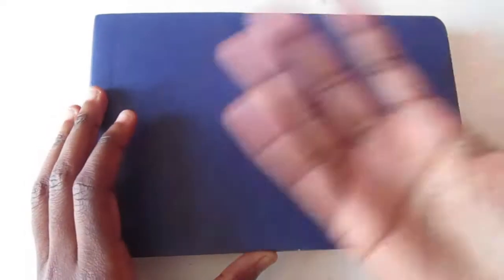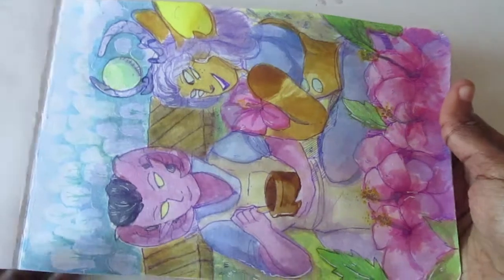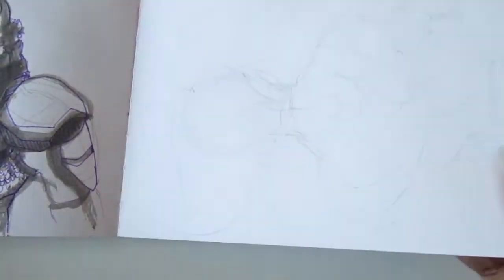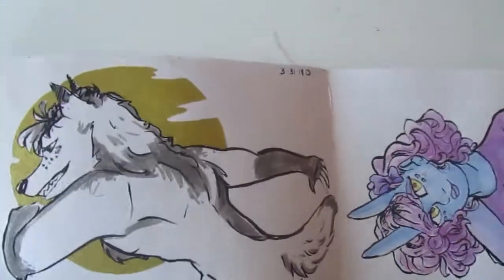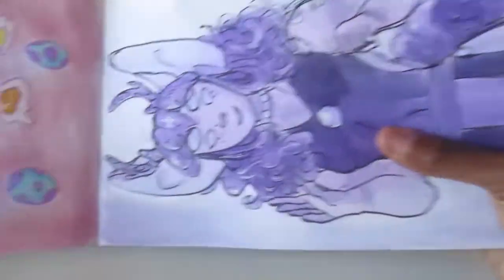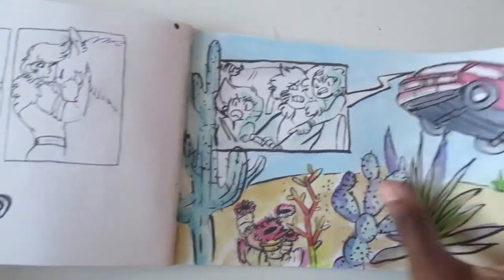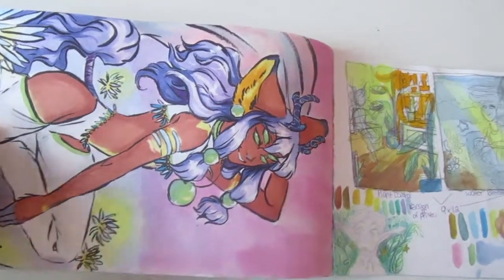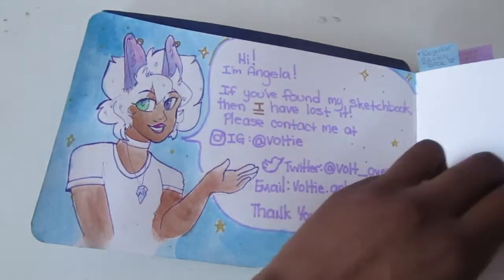Sketchbook Tour 4 [Most COLORFUL SKETCHBOOK yet!]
Here's my sketchbook tour for April/May! I meant to put this out earlier, but kinda had to reshoot it.

This is my most colorful sketchbook yet, and I'll definitely be going back to it to refer to all my ideas! I hope you enjoy looking thru it as much as I enjoyed working in it!

sketchbook: Stillman and Birn, Beta series.